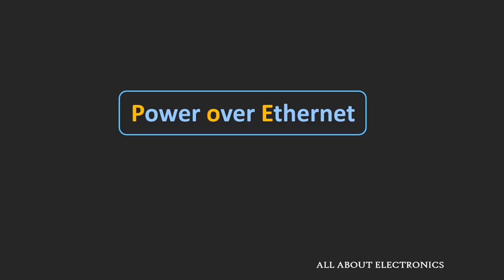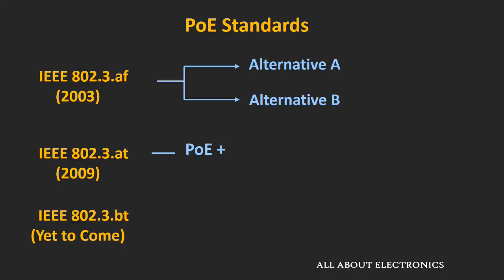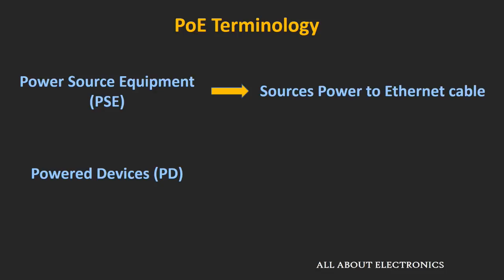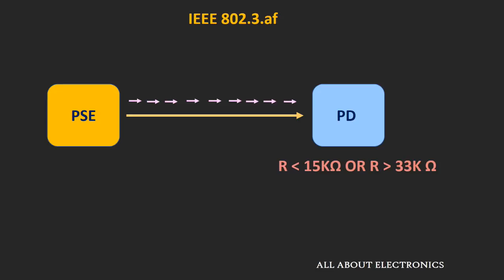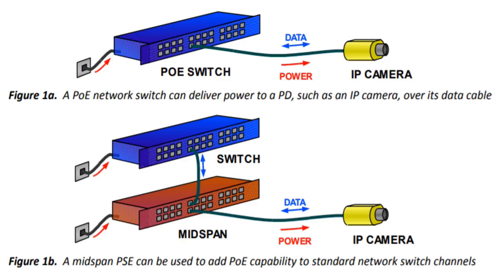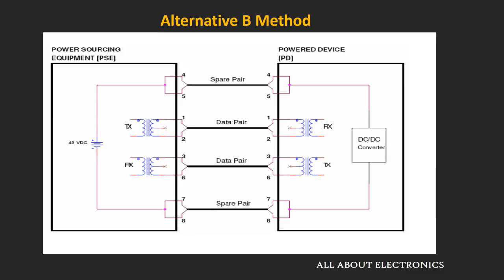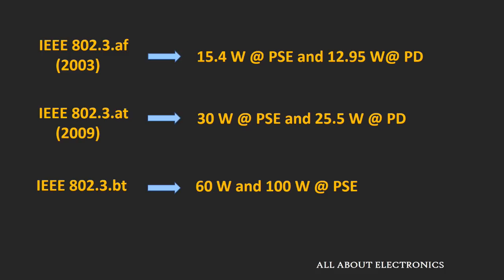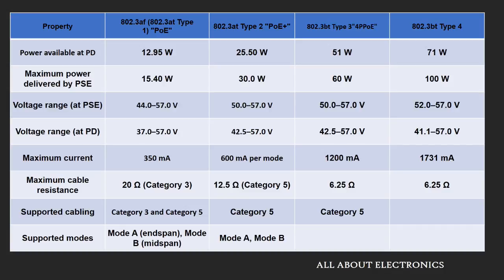What is PoE? Power over Ethernet Explained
In this video, power over ethernet technology has been explained, which is also commonly known as PoE.

What is PoE?

Power over Ethernet is the technology, in which along with the data, power is also carried on the ethernet cables, which can be used to power up the networked devices, like IP Phone, IP cameras,  Access points etc.

Now to carry the power over this Ethernet data cables, certain IEEE standards are defined.

1) IEEE 802.3.af
2) IEEE 802.3.at
3) IEEE 802.3. bt

These standards define certain properties of the established link, like what is the maximum DC power which can be safely transferred over the network cables, what is the range of DC voltage, what should be the cable resistance, what is the allowable maximum current over the link etc.

Advantages of PoE:

The advantage of PoE is that installation of Ethernet connected devices to the inaccessible locations where it is difficult to provide power supply or where too many cables are in the way. Also, there is no need for the separate cable for the powering up the devices. So, using PoE it is possible to maximise the savings on the installation cost.

PoE terminologies:

Power Source Equipment(PSE):

The device or equipment which supplies power to the networked devices is known as PSE. e,g Network Switch

Powered Devices (PD):

The devices, which receives power over the ethernet cables are known as Powered Devices. (e.g IP cameras, Acces points, IP telephone etc.)

The timestamps for the different topics in the video is given below:

0:33 What is PoE?

1:24 Advantages of PoE

2:16 PoE Terminology

2:30 Signalling in PoE (To check whether the connected device is PoE enabled or not?)

5:42 Cable Connectivity in PoE (Type A and Type B)

This video will be helpful to everyone in understanding the Power over Ethernet (PoE) Technology.